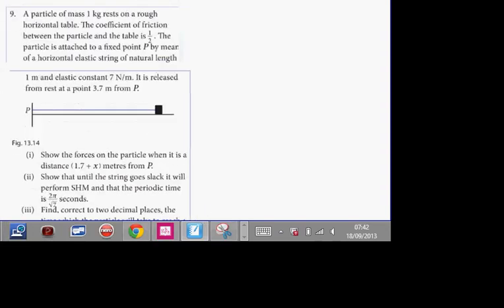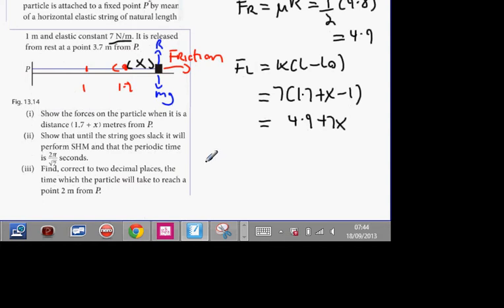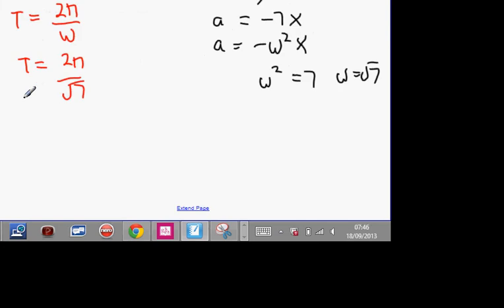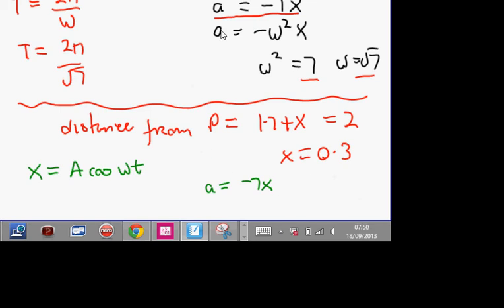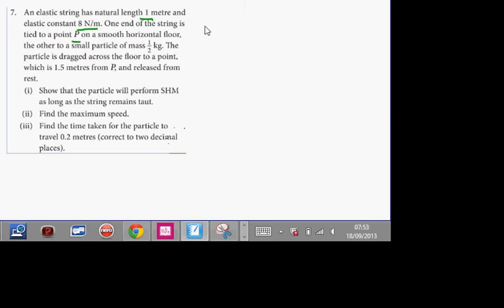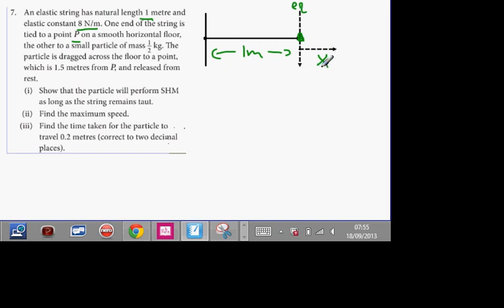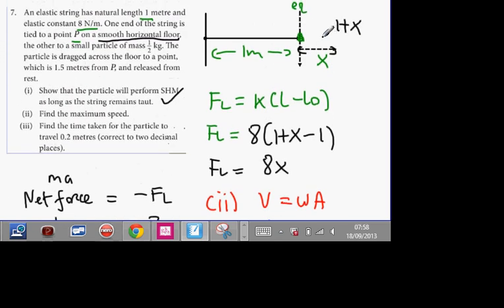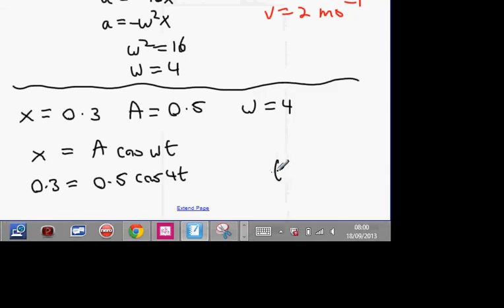exercise 13d q7q9